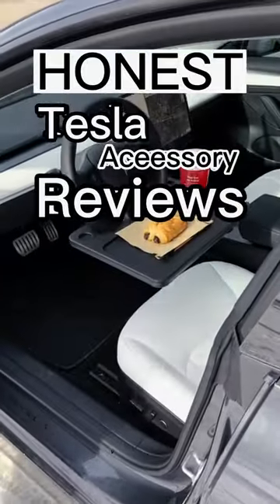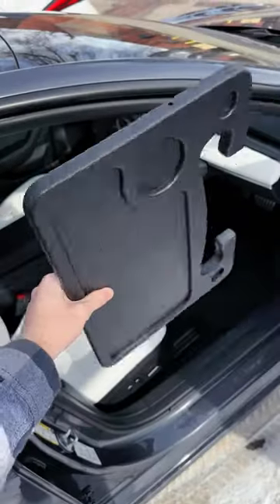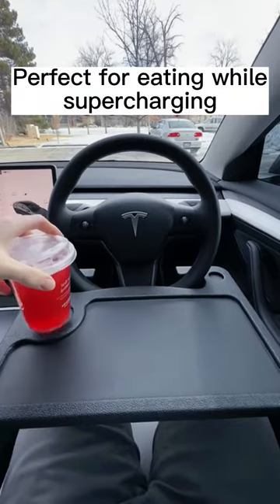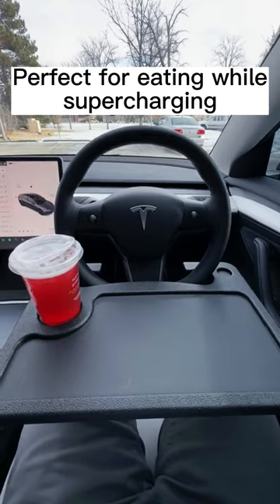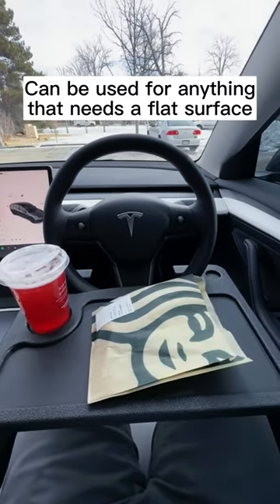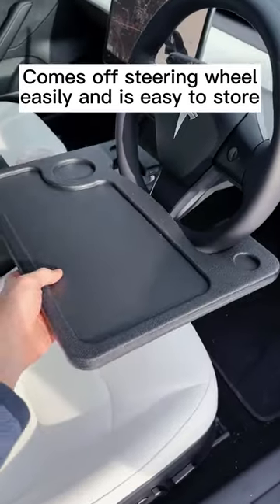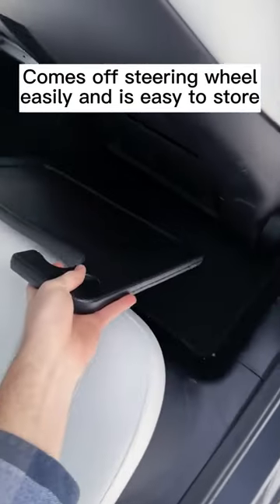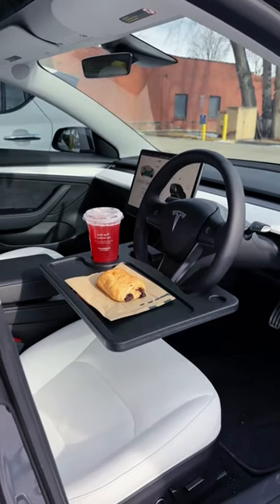Car Table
for Tesla Model 3 Model Y.